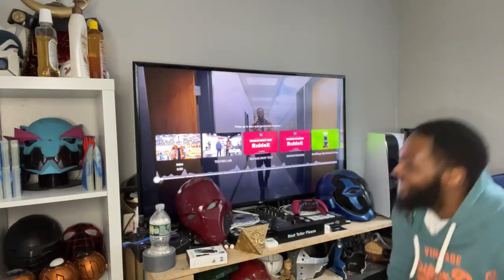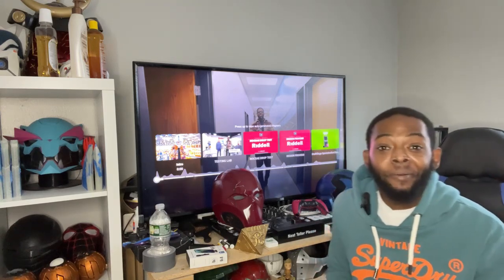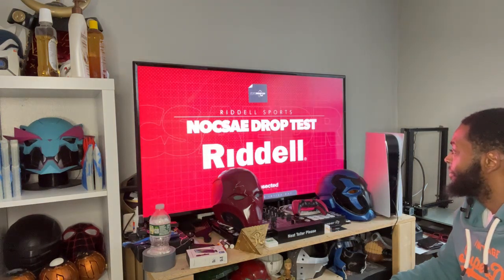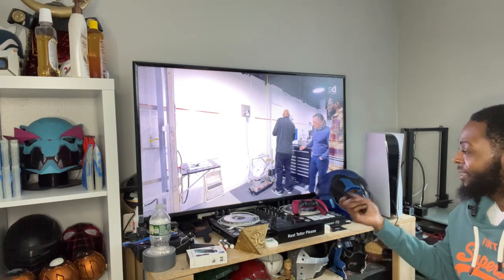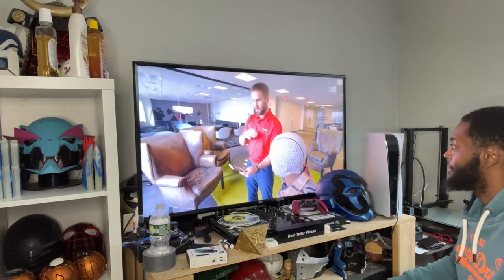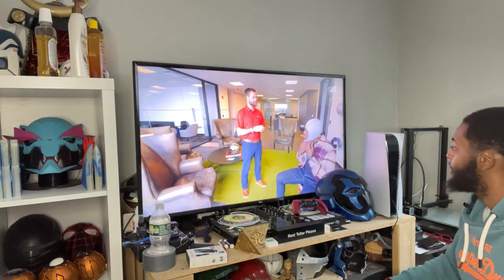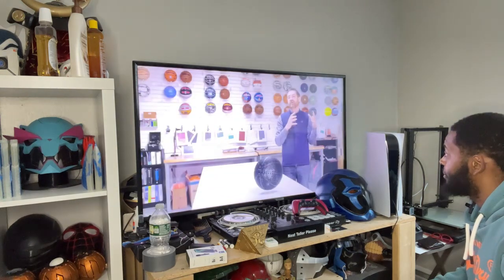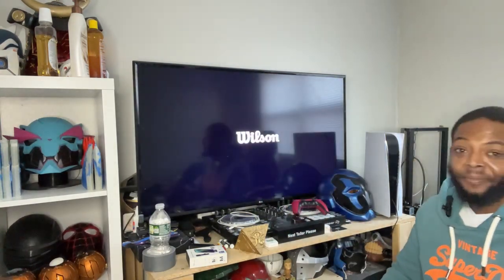Sports & 3D Printing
Yes from Nba mask to NFL helmets did you know 3D printing is used in Todays Professional Sports?